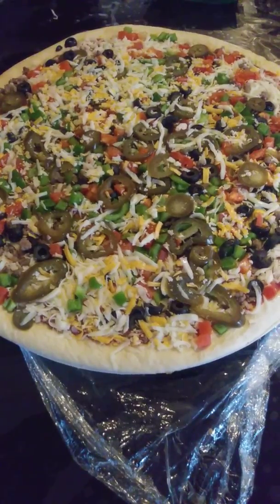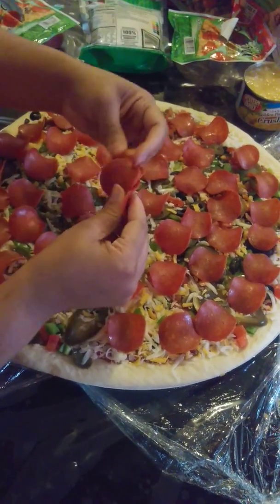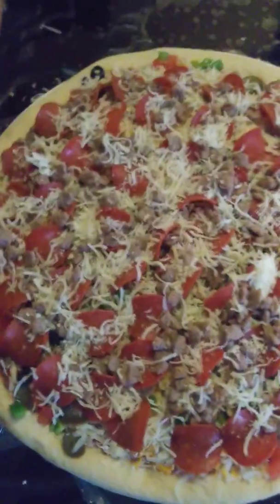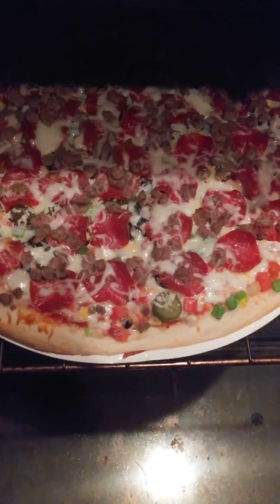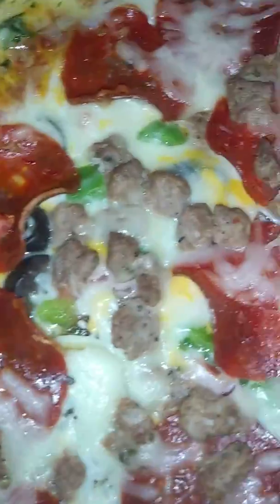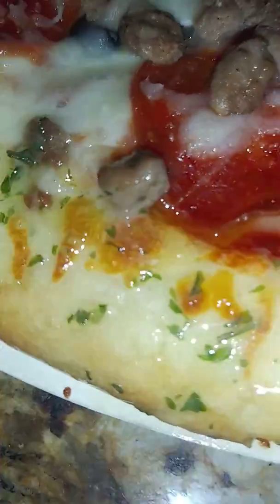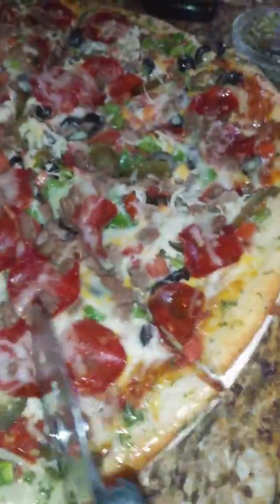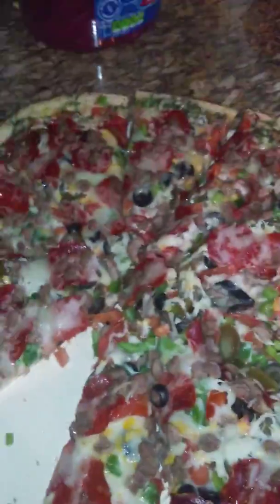Pizza Un Porked🍕🍕🍕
Add toppings... And make it your own.
Let me know what you would add!!!
Leave me a conment💖